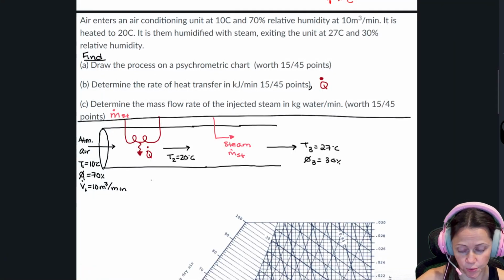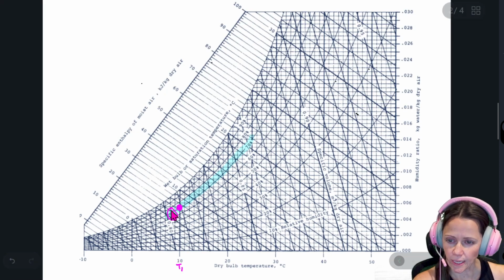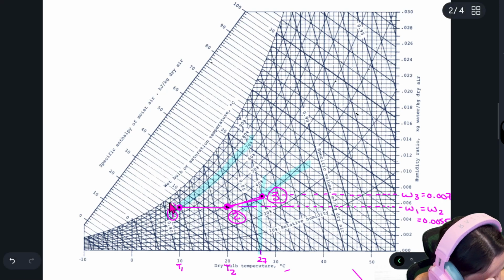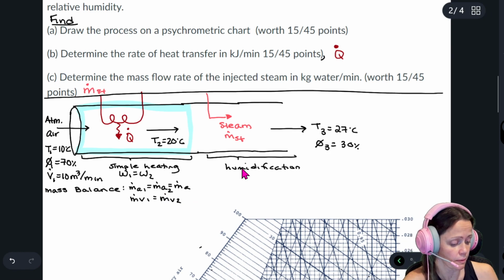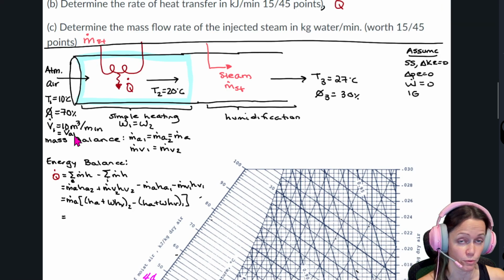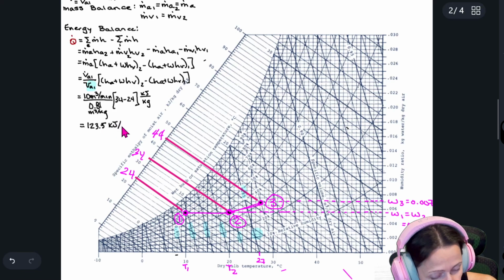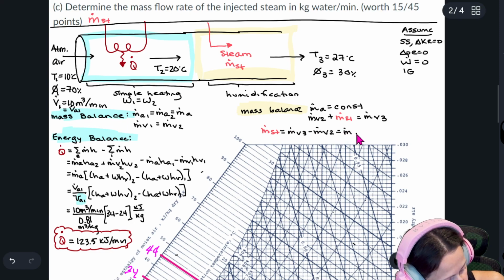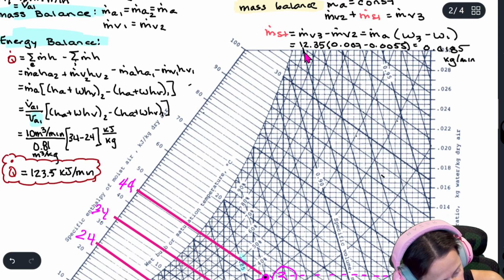MEGR3112 Unit 5 Practice Test Problem 7